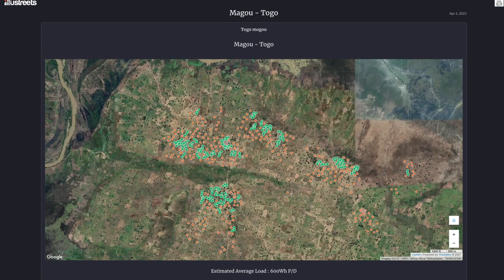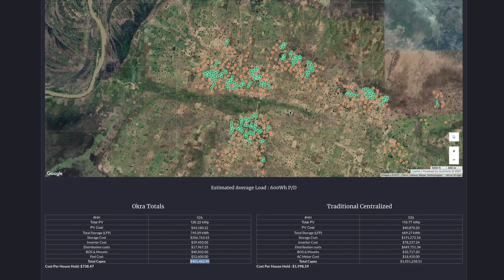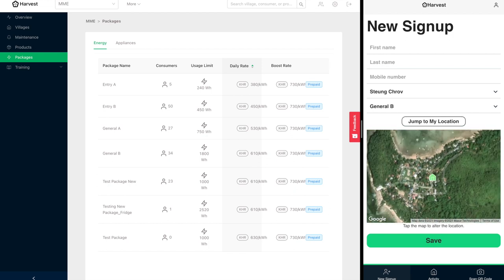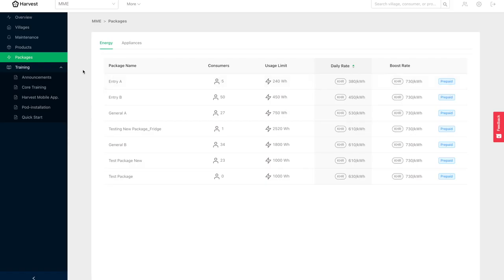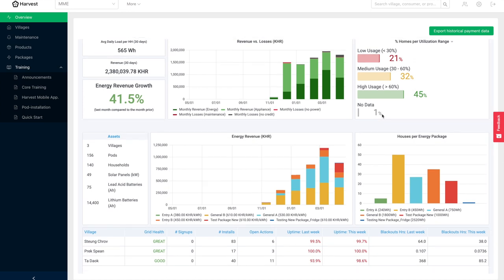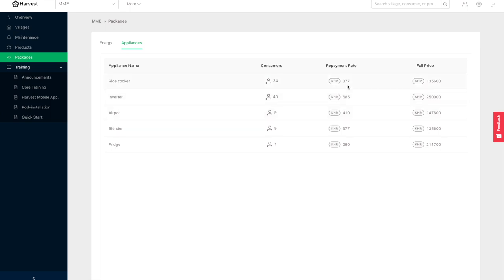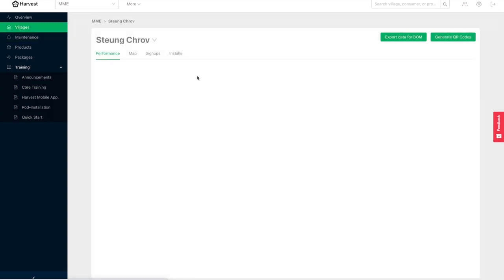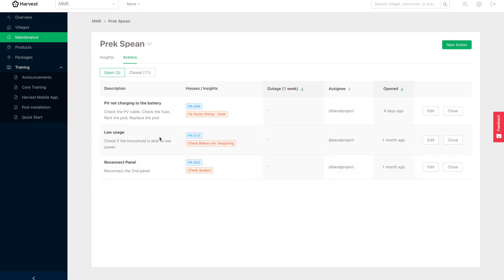Okra Full product walkthrough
0:20 - Spekboom - Using AI & geospatial to build project pipeline
2:32 - Harvest Mobile - BOM Generation + Survey Tool
5:54 - Harvest Desktop - Remote billing, monitoring, control